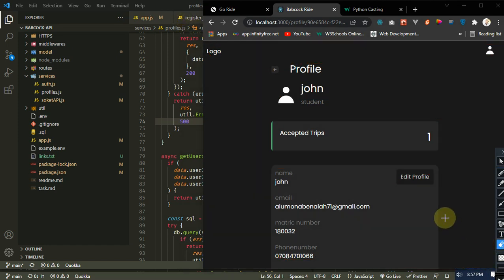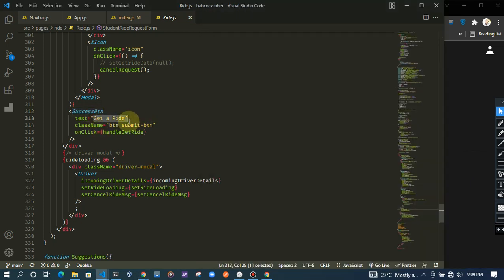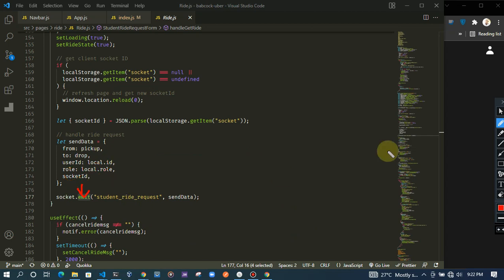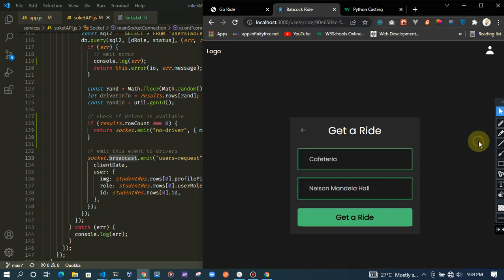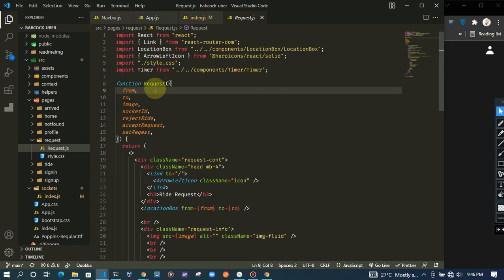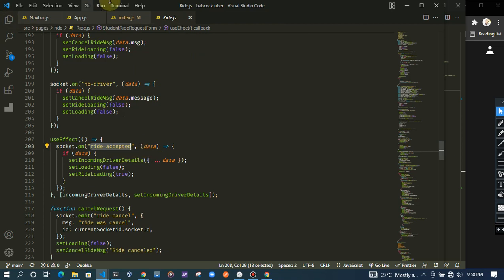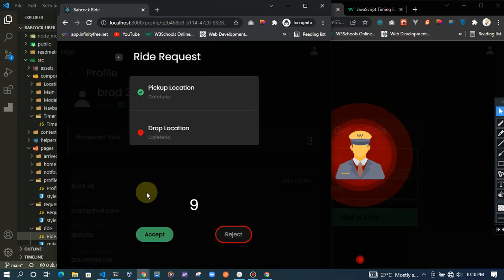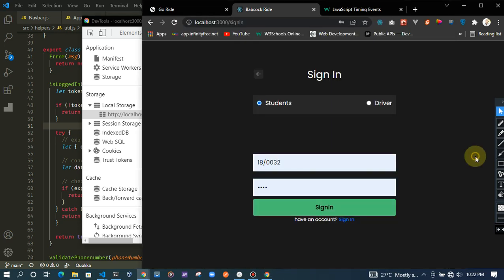Babcock Uber: final projects